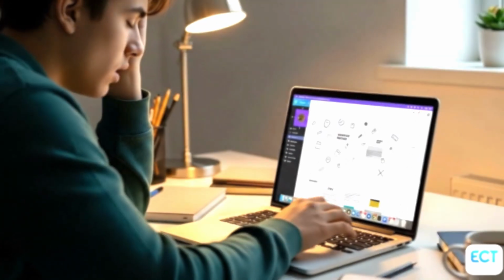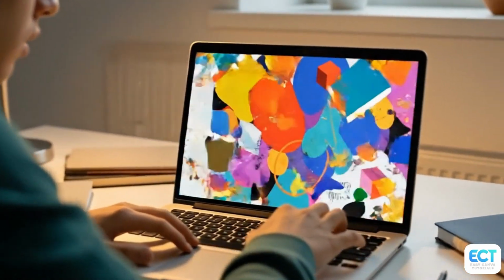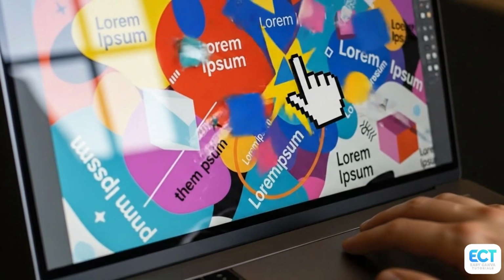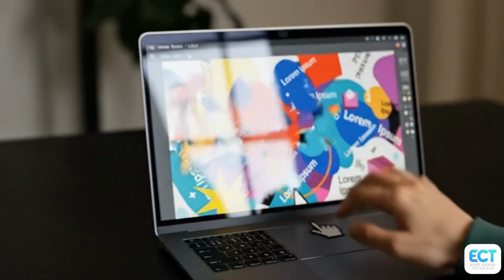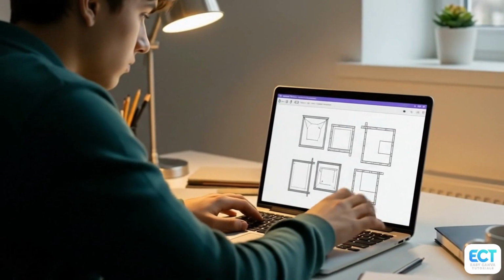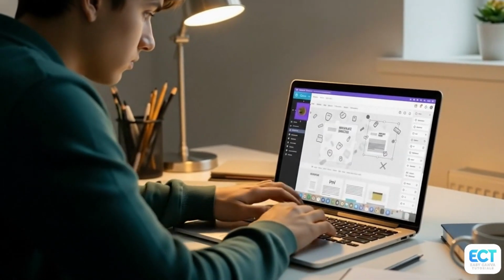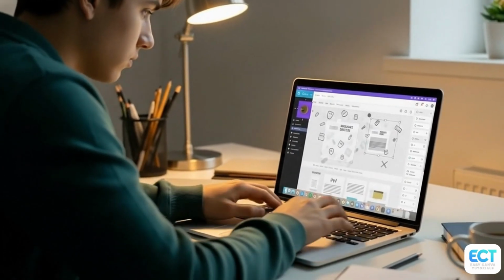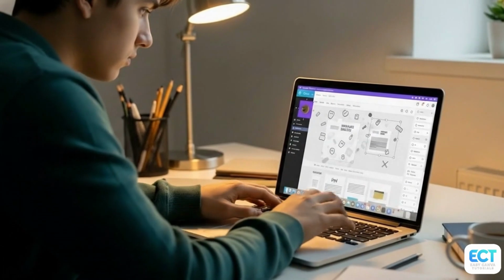Serif vs Sans Serif vs Script Fonts… Most Designers Get This WRONG 😳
Building on our previous typography discussions, this video continues our exploration of how to use Canva effectively to enhance your projects. We'll dive into more design principles, perfect for anyone looking to improve their graphic design skills. This typography tutorial for beginners will guide you step by step, making it an essential part of our canva course for mastering the platform. We'll explore various font types, including serif and sans serif, providing practical examples and guidance on when to use each for professional designs.

Struggling to choose the right fonts for your designs? 😩 In this video, you’ll learn the exact difference between serif, sans serif, and script fonts and when to use each one so your designs instantly look clean, professional, and visually appealing 🎯

Most beginners make the mistake of using random fonts without understanding how they actually affect the mood and message of a design. But once you understand this, everything changes. Fonts are more than just style, they’re a language that communicates emotion, tone, and purpose 💡

Whether you’re creating thumbnails, branding, social media posts, or digital products, this guide will give you the foundation you need to confidently choose the right fonts every time 🚀

The difference between serif, sans serif, and script fonts ✍️
When to use each font type for maximum impact 🎯
How to make your designs look more professional instantly 💼
Beginner-friendly font pairing techniques 🔥
Common font mistakes and how to avoid them ❌